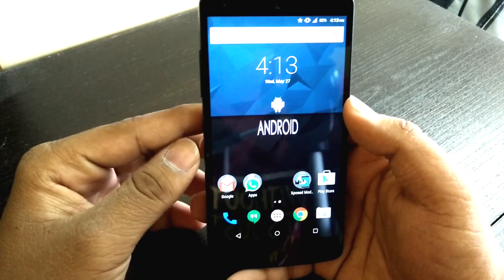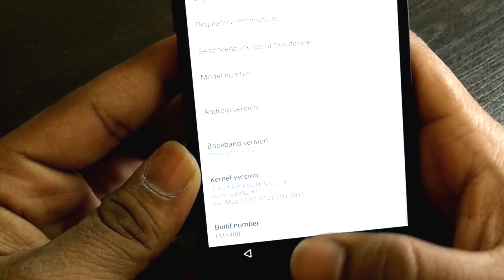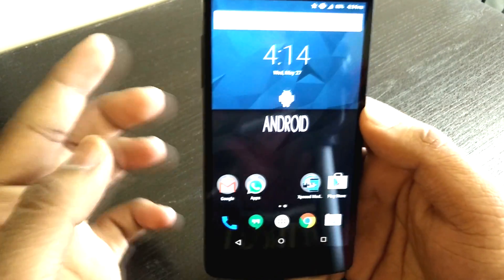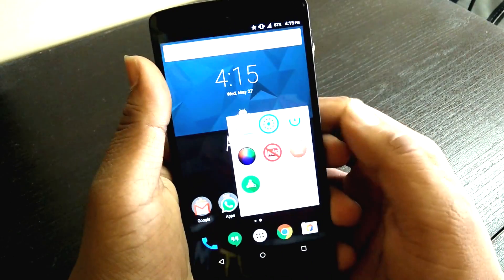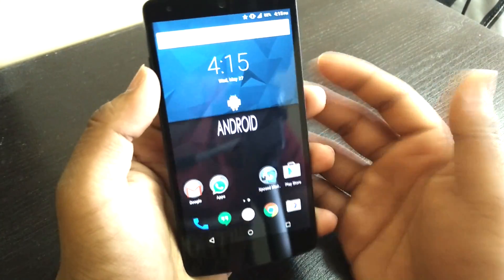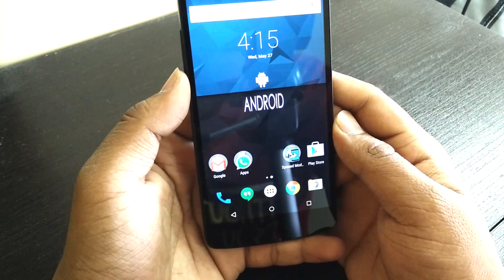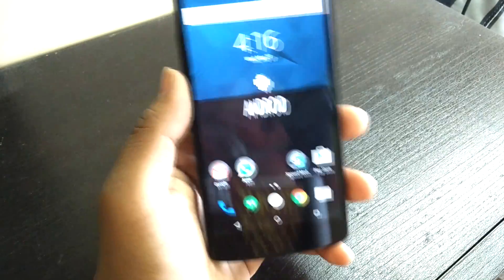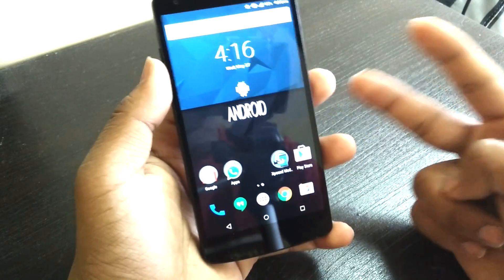How To Double Tap To Wake / Sleep Nexus Devices !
In this video i will show you how to Double Tap to wake up or sleep your NexusDevice !

THE DEVICES NOT SUPPORTED BY THIS KERNEL CAN TRY SOME OTHER KERNEL AND THEN CAN DOWNLOAD THE "WAKE GESTURES MOD" FROM XPOSED FRAMEWORK!

How To Flash Xposed Framework ?